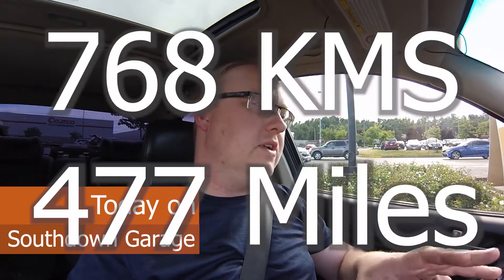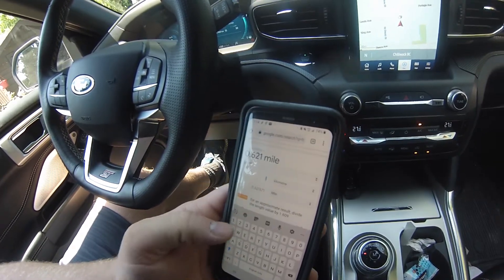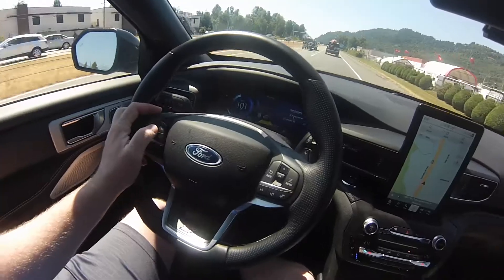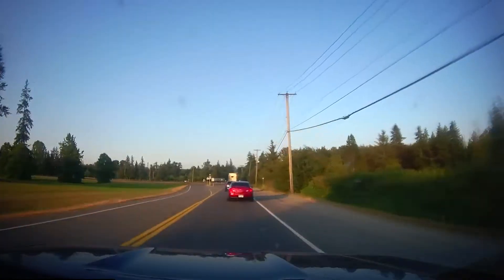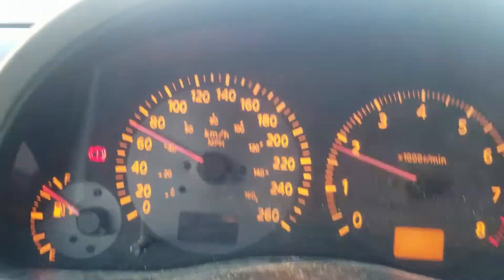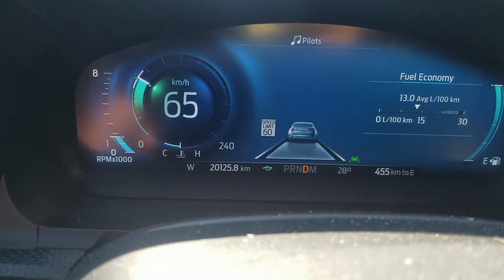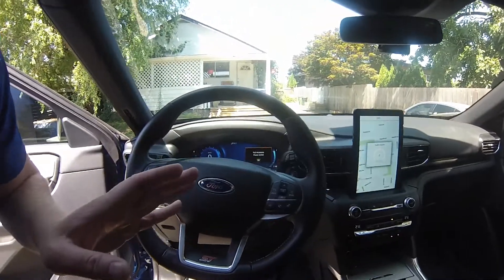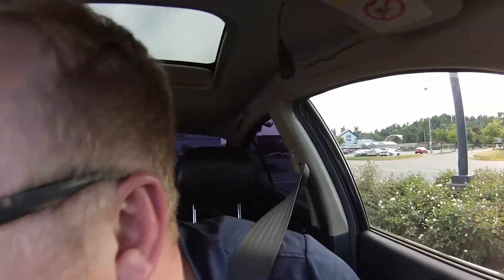5 free things I did to get 60+ miles more per tank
Hey everyone. Fuel prices in the summer is a hot topic. How can you stop paying more for fuel. We know that there is no way to control the fuel prices, but in the summer, we may need to be able to stretch our vehicle's fuel economy to make it longer, stay away from the fuel station. This video focus is on what you can change, without buying anything. Also, not covered in the video, but a bonus tip, is run a lower grade fuel.

This video will go through 5 steps I took to get better fuel economy, to avoid filling up, and it gave me one extra day of driving at 100 kms by doing these 5 things.